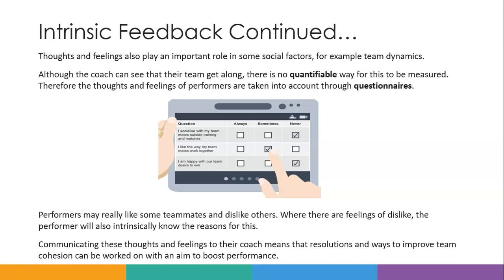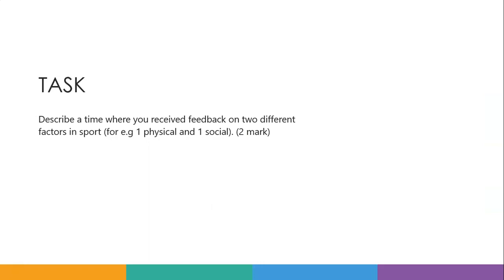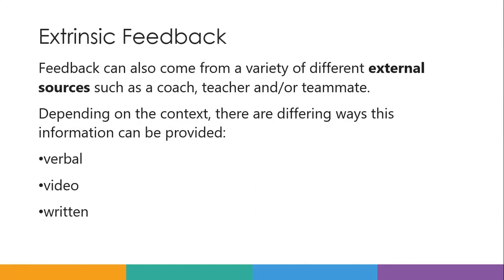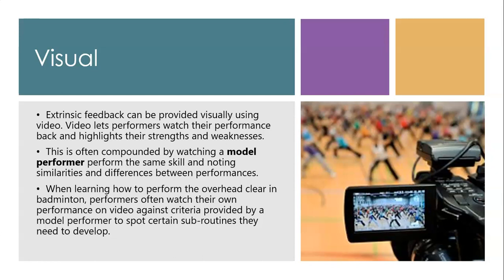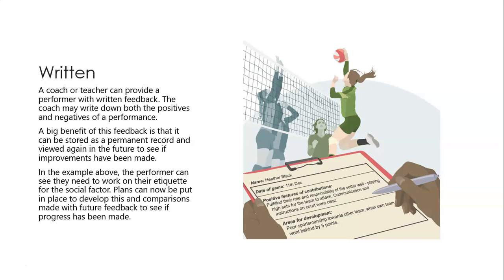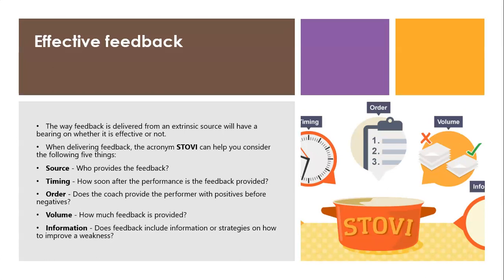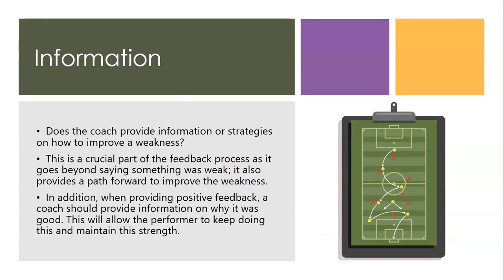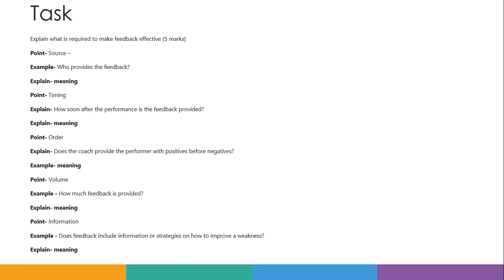Week 6 Lesson 3 Feedback 1